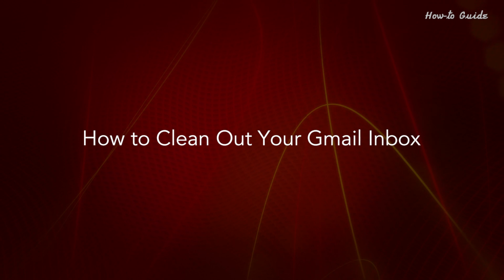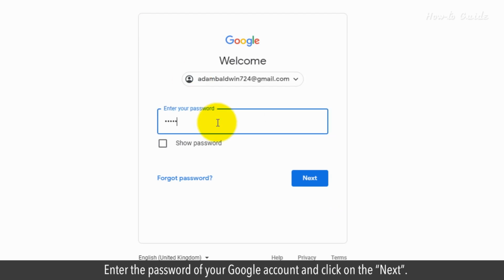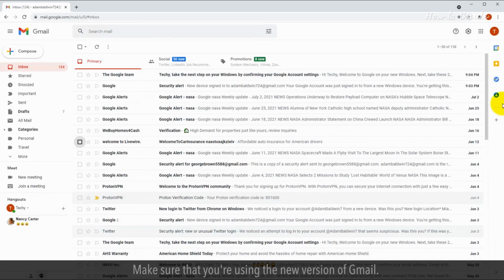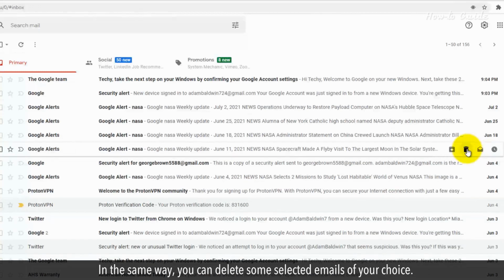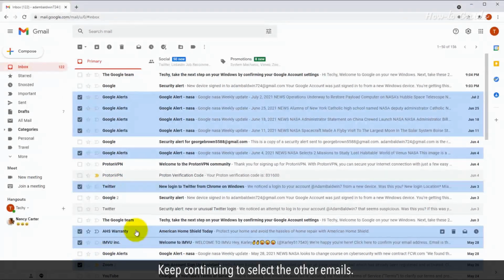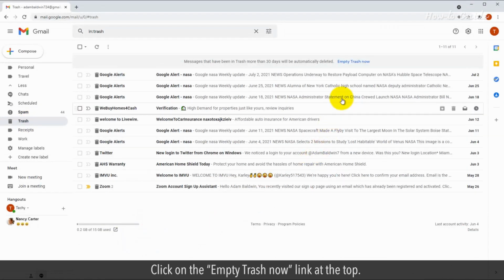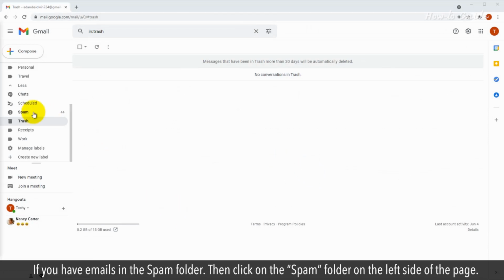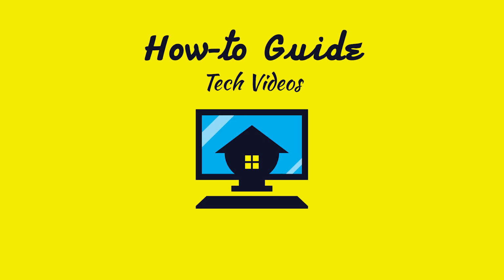How to clean out your Gmail Inbox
If you have too many emails in your Gmail account, it is time to clean it out. By default, Gmail users receive 15GB of storage, shared across Gmail, Drive, and Photos. If your total data exceeds your free allotment, you’ll either have to delete data or pay Google for more storage.
Don’t let that happen!
In this tutorial, we will teach you how to get rid of unwanted emails in your Gmail. Here are some steps to clean your Gmail inbox.

1. Open your web browser, and then go to Gmail.
2. Click on the “Sign in” at the top right, in case of If you aren't logged in.
4. Enter the password of your Google account and click on the “Next”.
5. If the 2-step Verification feature is ON then click on an option to receive a verification code.
6. Enter the six digits verification code, and click on the “Next” button.
7. Now your Gmail account id is opened.
8. Make sure that you're using the new version of Gmail.
9. Move your mouse cursor on an email that you want to delete, it will highlight the email, and then click on the "Trash" icon on the right side of the email.
10. In the same way, you can delete some selected emails of your choice.
11. If you want to delete multiple emails at one time then click on the “checkbox” to the left of each email you want to delete. The checkbox is marked with the Tick sign.
12. Keep continuing to select the other emails.
13. Now, Click on the "Trash" icon at the top. This action will delete all your selected emails.
14. We will now Empty our Trash folder.
15. To do so, click on the “More” on the left-hand side of the page.
16. Scroll down and click on the “Trash” folder.
17. Click on the “Empty Trash now” link at the top.
18. In the Confirm deleting message pop-up box, click on the “OK” button.
19. This will delete all emails from the Trash folder in Gmail.
20. If you have emails in the Spam folder. Then click on the “Spam” folder on the left side of the page.
21. Now, at the top Click on the “Delete all spam messages now” link.
22. In the confirmation box click on the “OK” button.